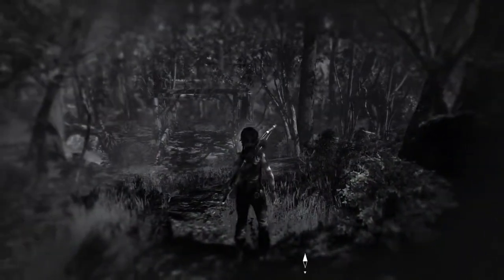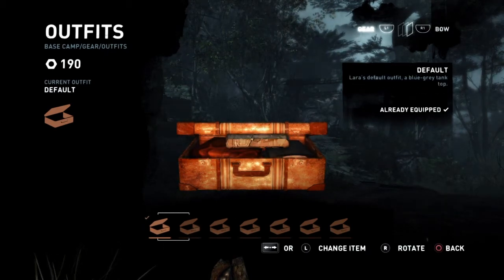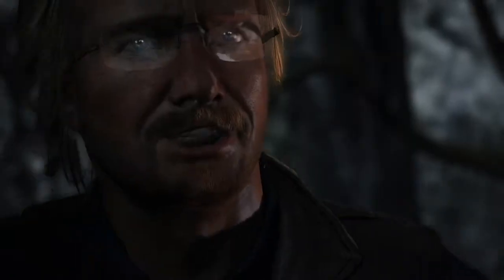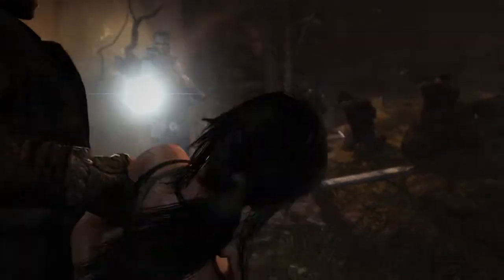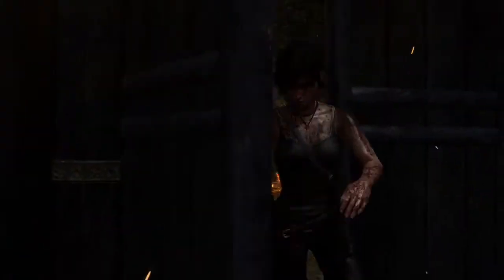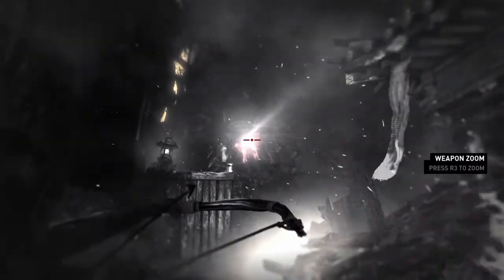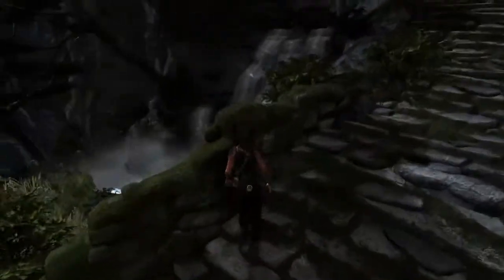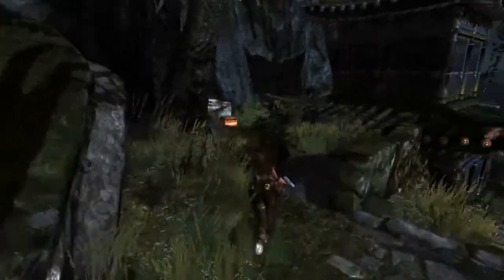Tomb Raider 2013 - Episode 4: A shot in the Dark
Tomb raider definitive edition is  Developed by crystal dynamics and Published by square enix. I take no credit for the game.